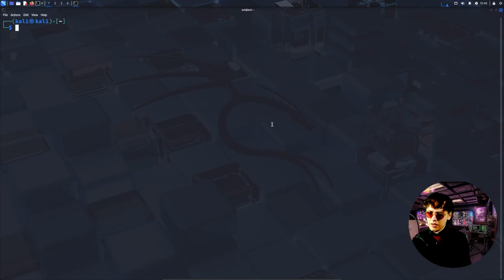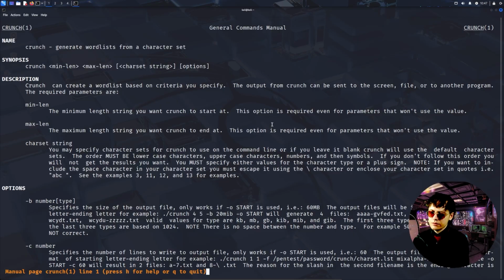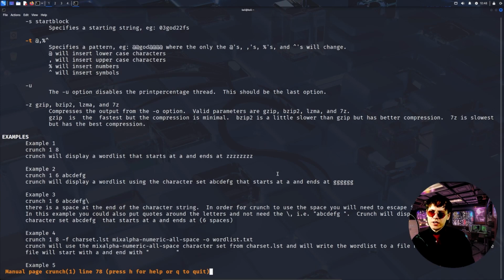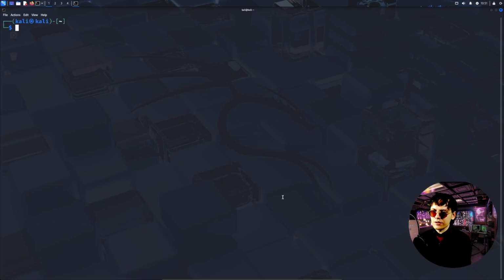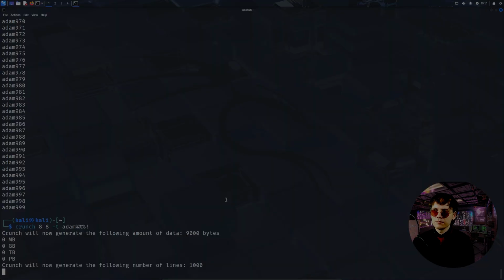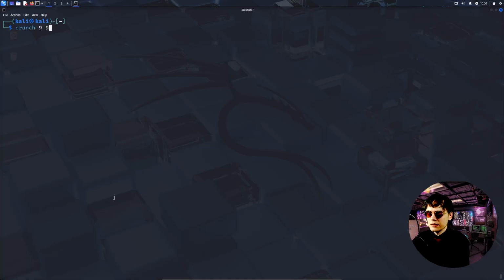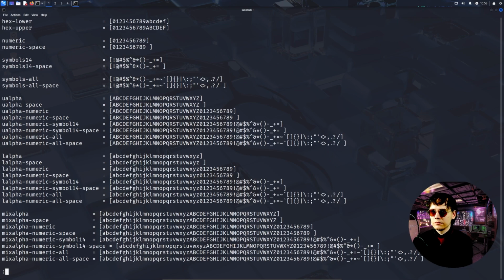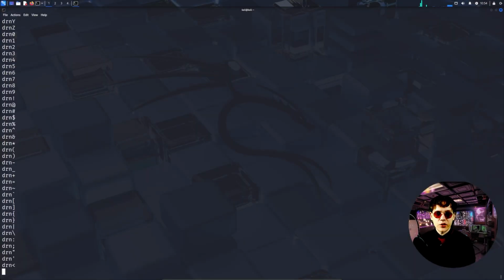Generating Custom Wordlists With Crunch To Use With Hacking Tools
Crunch is a Linux hacking tool that can generate wordlists to launch dictionary attacks against services and encrypted files.

00:00 Introduction
01:00 Installation and crunch options list
01:15 Basic crunch use
03:30 Escaping special characters
04:25 Using charsets
05:30 Saving the crunch output to file